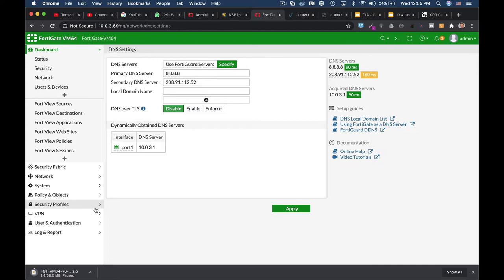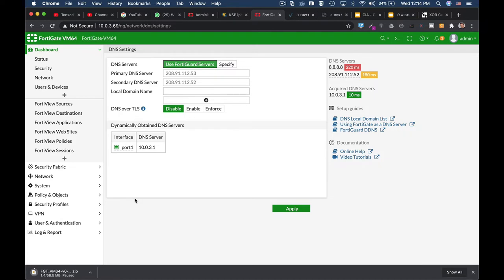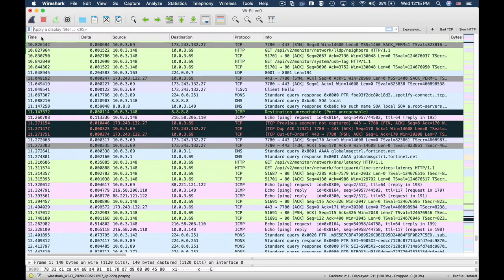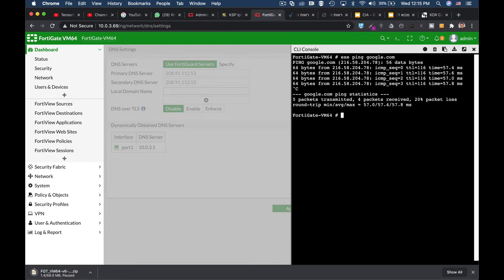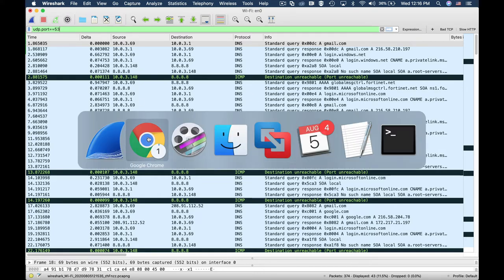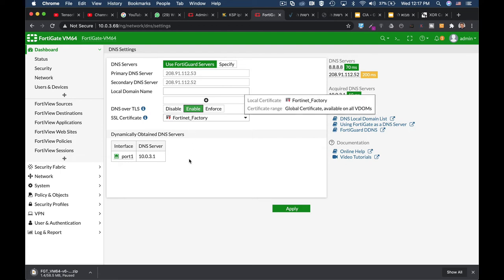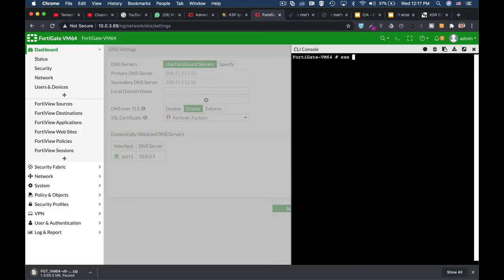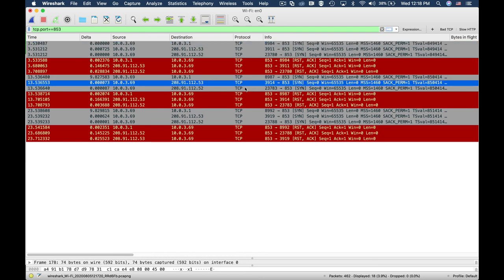DNS over TLS - firewall training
Learn More About Transport Layer Security and How to Implement DNS-Over-TLS in YOUR FIREWALL
DNS over TLS (DoT) is a security protocol for encrypting and wrapping Domain Name System (DNS) queries and answers via the Transport Layer Security (TLS) protocol. The goal of the method is to increase user privacy and security by preventing eavesdropping and manipulation of DNS data via man-in-the-middle attacks
from fortios 6.2 , your fortigate support DNS over TLS which encrypts your traffic and sends them along tcp port 853. how do you configure and how does it look in wireshark. coming up

MY FORTIGATE FIREWALL

MY MACBOOK